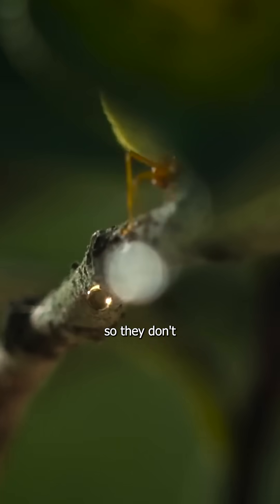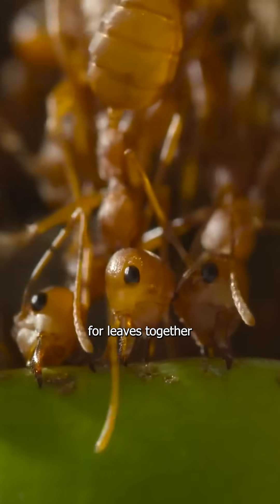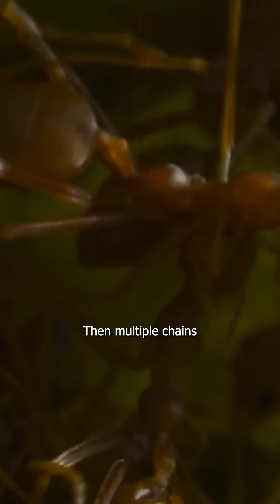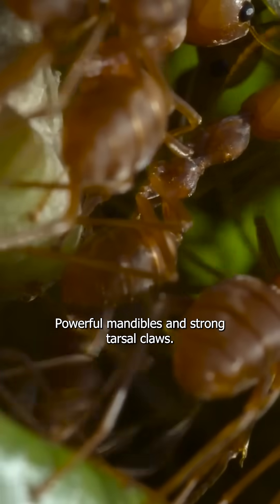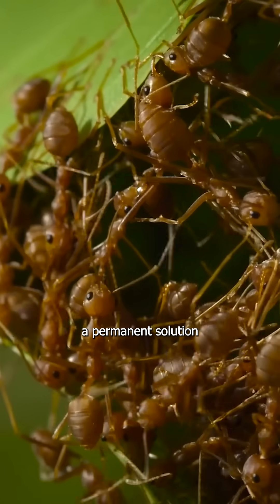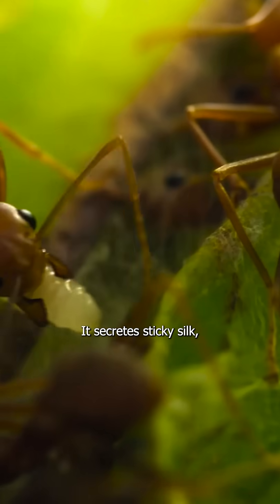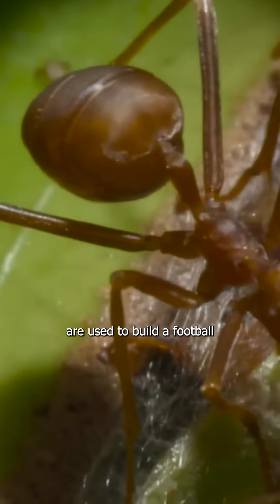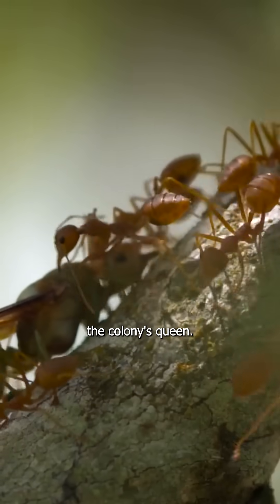Ants build their queen a football sized home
In this amazing footage, watch weaver ants showcase remarkable teamwork as they build a secure nest high in the trees. Using their own larvae to produce a sticky silk, the ants skillfully pull leaves together and glue them into a strong, weather-resistant home. Once the nest is complete, the colony directs their queen to move in, ensuring the survival and growth of the next generation. This video highlights the complex behavior, coordination, and strategy behind one of nature’s most incredible insect societies.

 how weaver ants build nests, ant teamwork in action, weaver ants using larvae silk, incredible insect engineering, ant colony behavior, how ants protect their queen, ant nest building process, and tree-dwelling ants. Perfect for anyone interested in insect construction, natural engineering, and ant colony intelligence. If you're fascinated by nature documentaries, insect facts, or jaw-dropping animal teamwork, this video is a must-watch.

Ants Collaborating to build a nest. Hard working ants. Teamwork. Social Power. Everyone is involved. Protecting the queen.